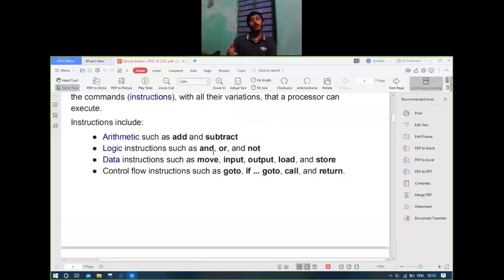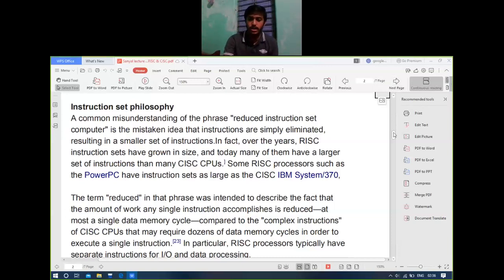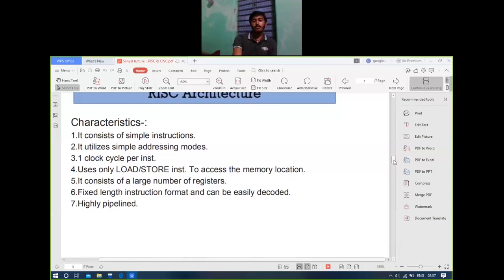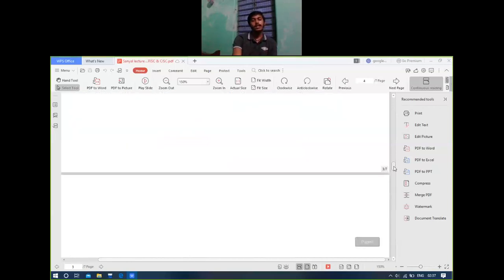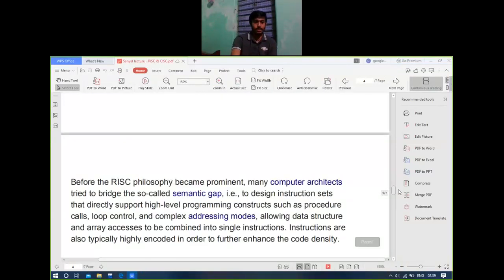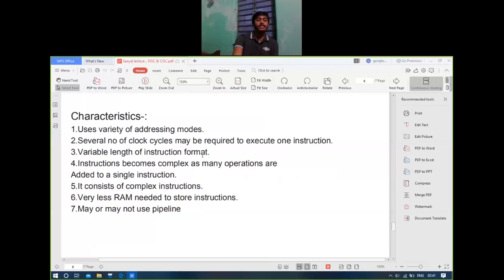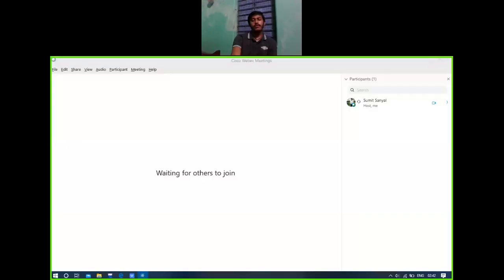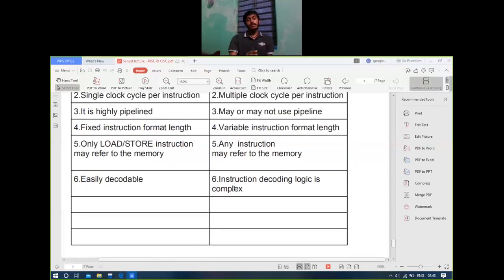RISC & CISC ARCHITECTURE MAIN CONCEPT(COA)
This video is a educational video on the concepts of RISC & CISC Architecture .The topic is taken from Computer Organisation and Architecture.Hope my video can clear the concept regarding the topic.